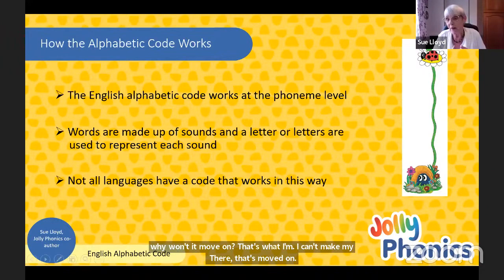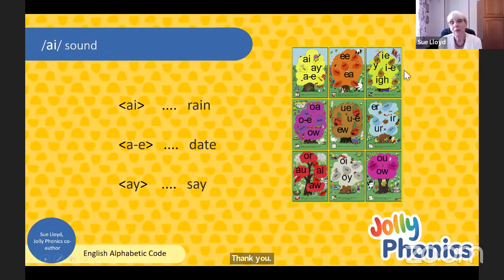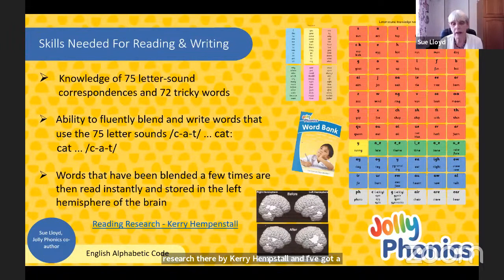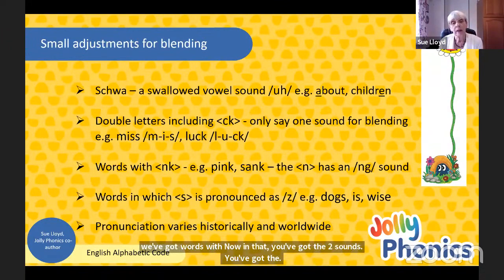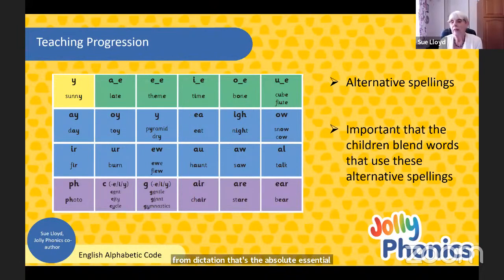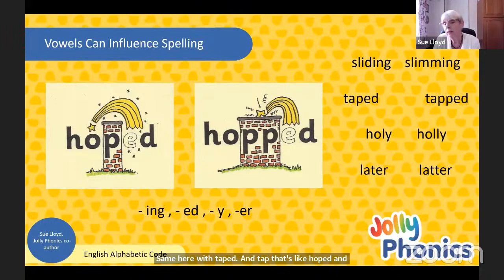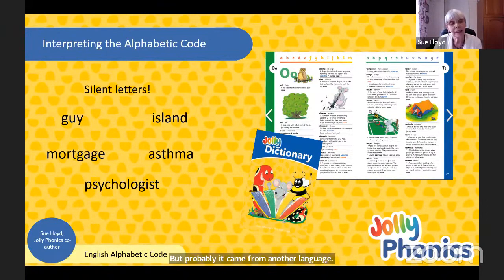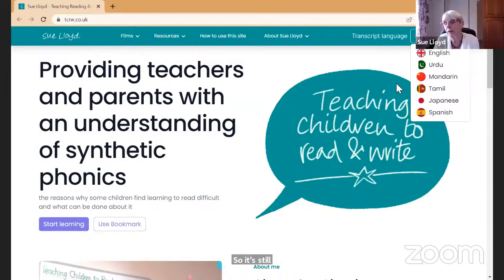Professional Development Session: Learn to teach the COMPLEX English Alphabetic code SIMPLY